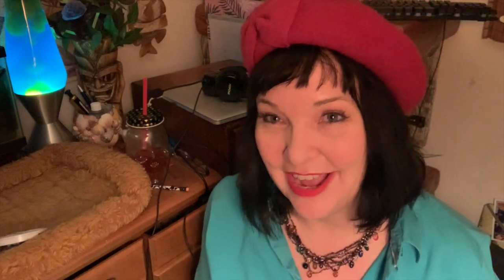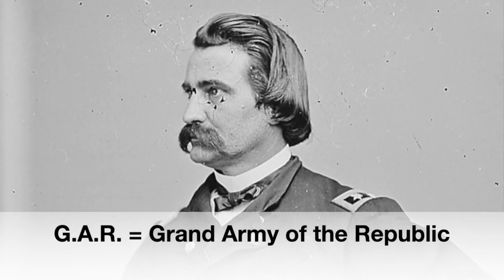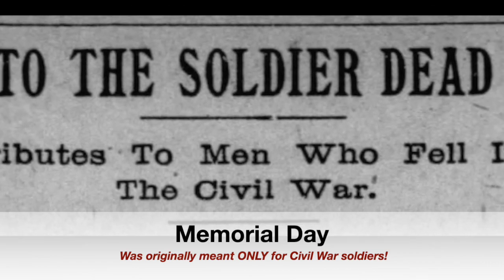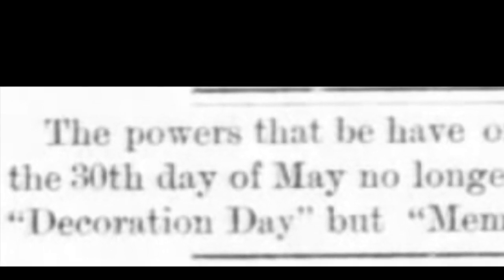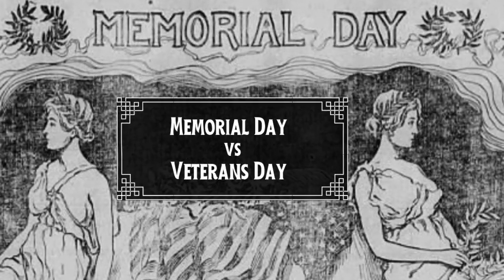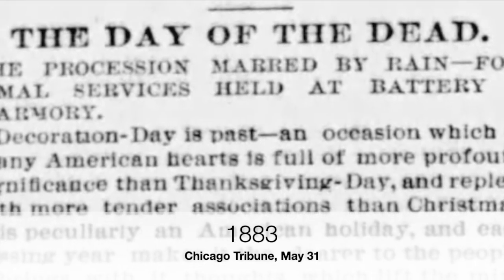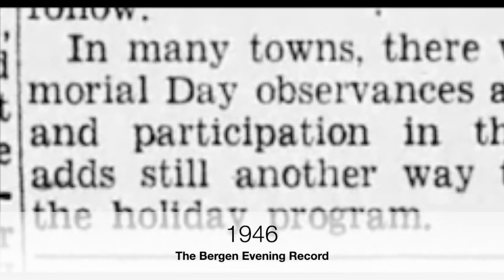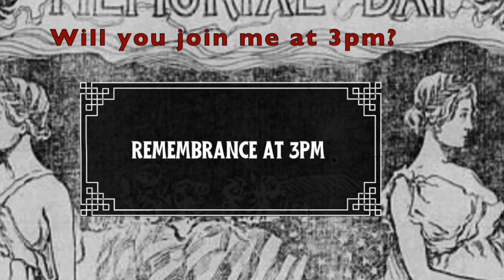What is Memorial Day All About? Here's the Surprising History!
After you watch, grab your FREE cemetery symbols book What's Memorial Day all about?
*** What did Memorial Day used to be called?
*** Why do we celebrate it in May?
*** What does 3pm have to do with Memorial Day?
*** How did Memorial Day change after WWII?
Learn all that and more in this video!

INTRO & EXIT MUSIC: "Terrified" by Tui Snider